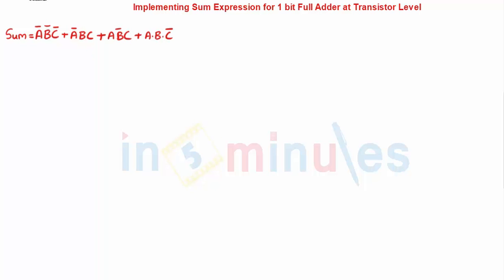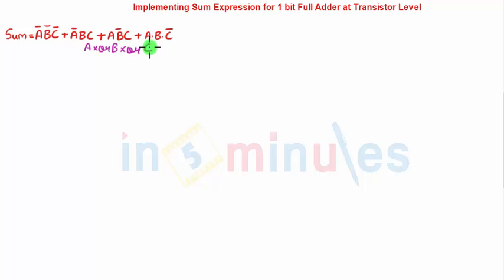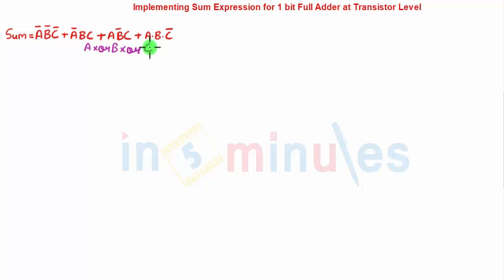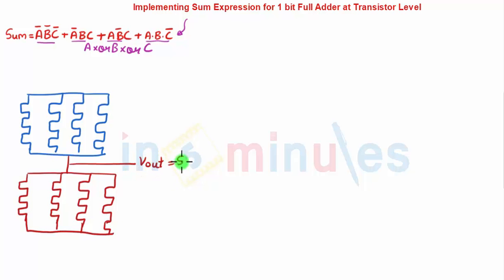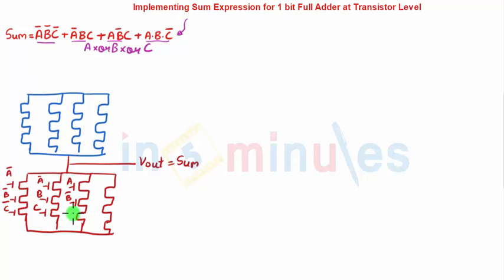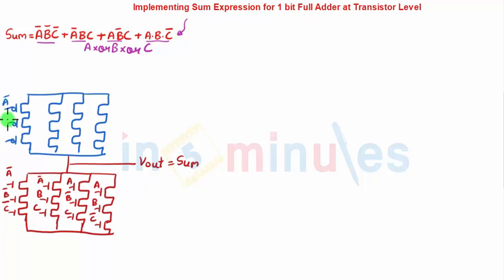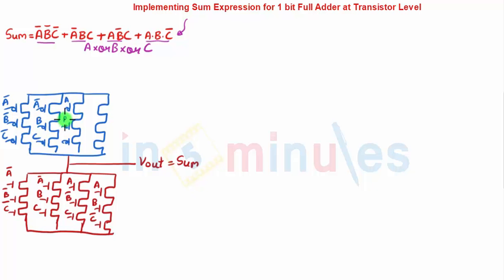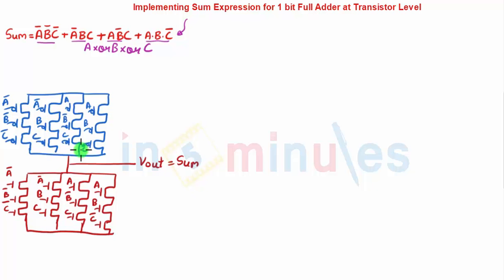Module5_Vid5_Sum implementation for Adder at transistor level (part 1)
Hi All,

This video basically covers the Sum implementation for Adder at transistor level (part 1).